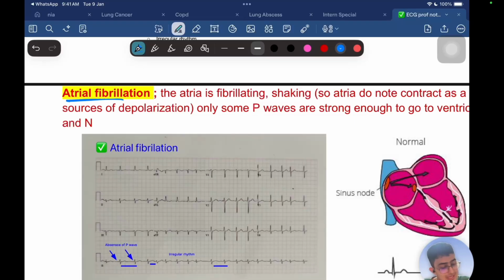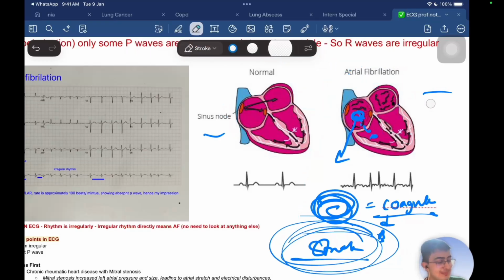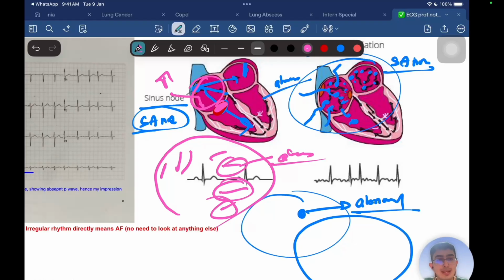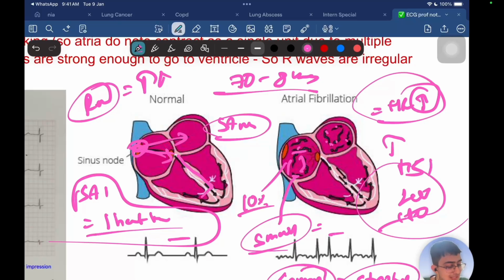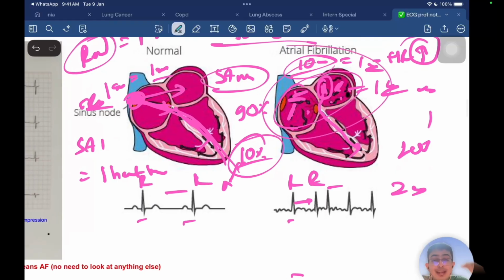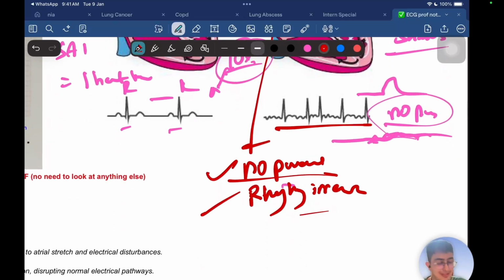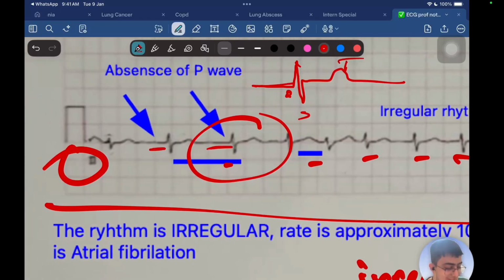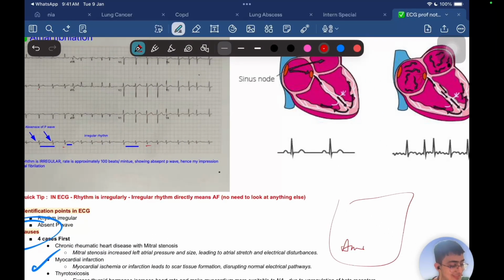ECG class : Understanding Atrial Fibrilation